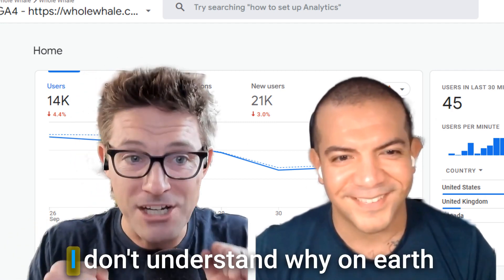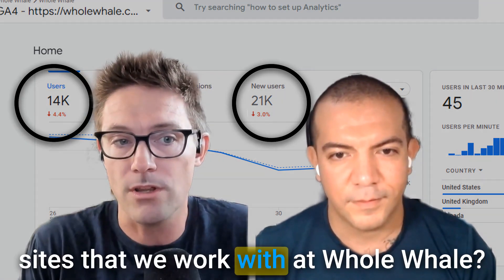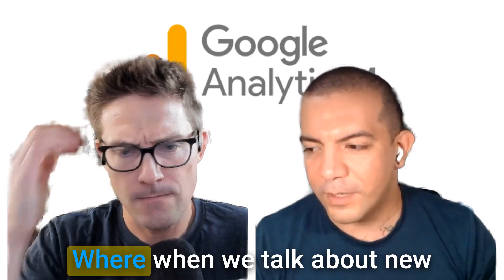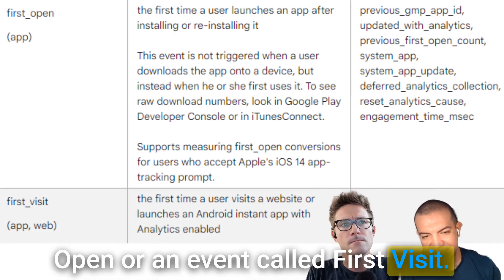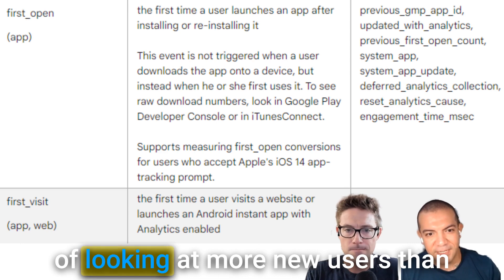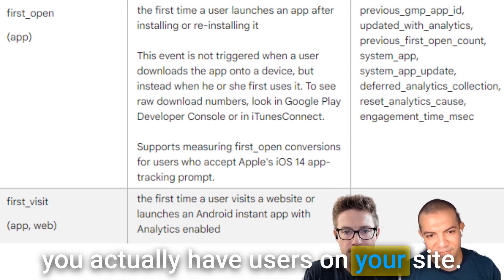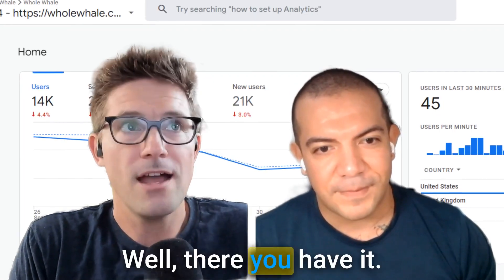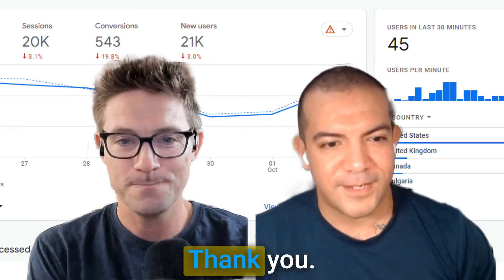Why are 'New Users' Bigger Than 'Users' in GA4? (GA4 Metrics Walkthrough)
New Users in GA4 are regularly bigger than users which makes no sense until you understand the cookies and midnight problem with how these metrics are tracked.

Listen to our podcast: Wholewhale.com/Podcast